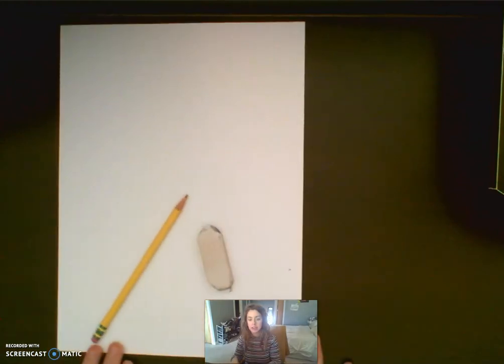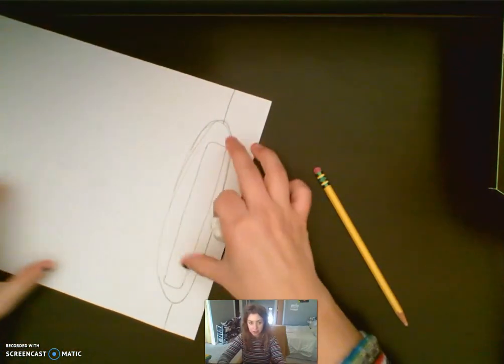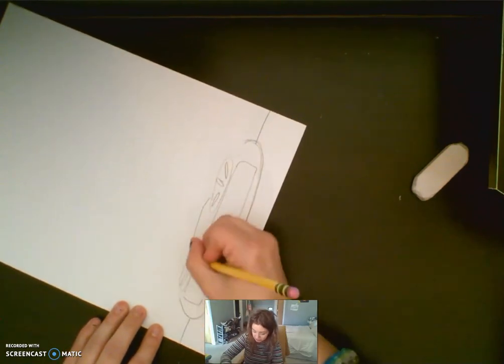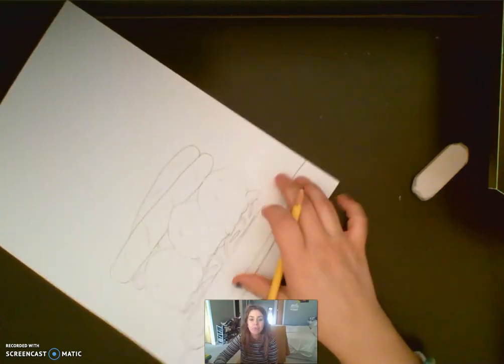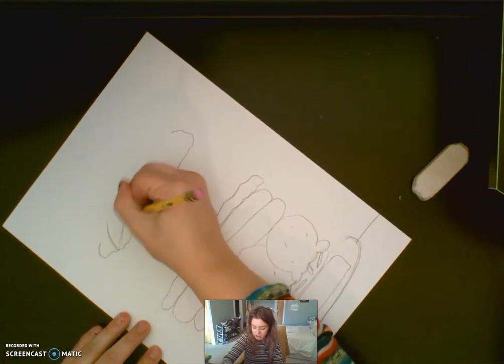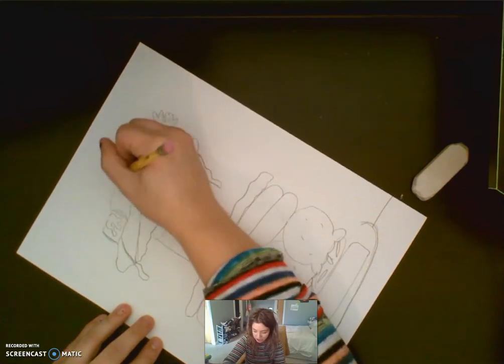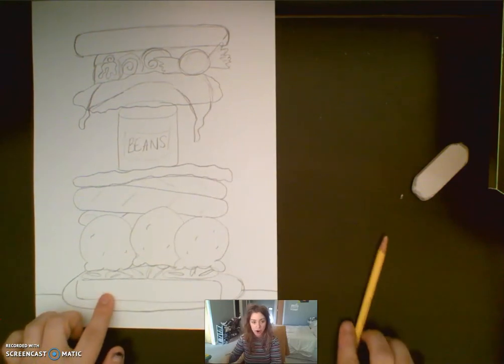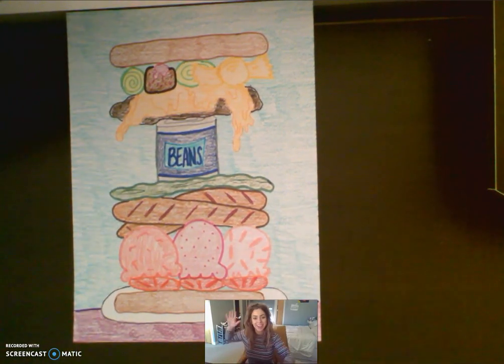Silly Sandwich Demo